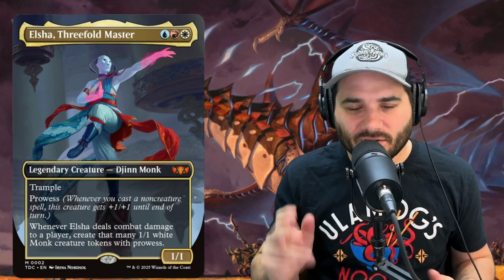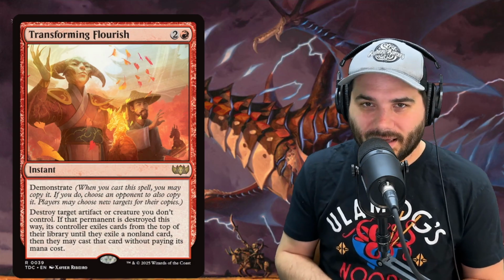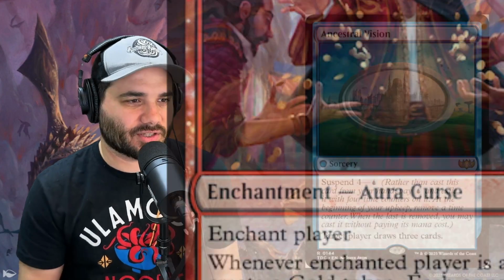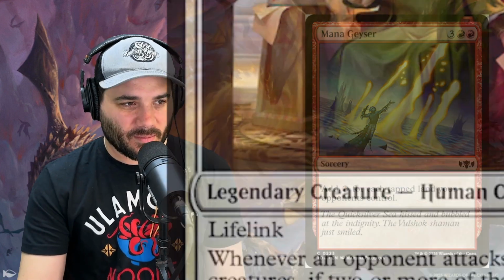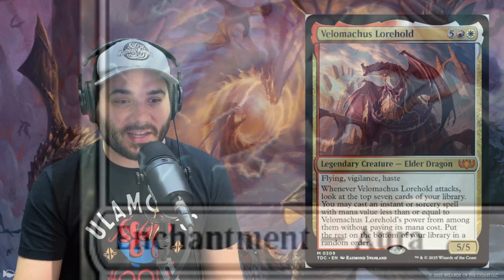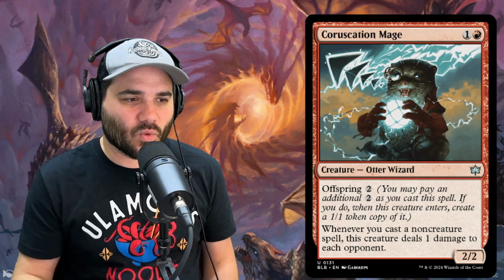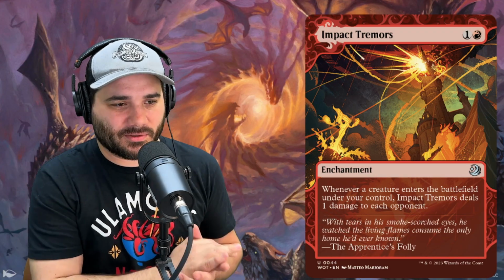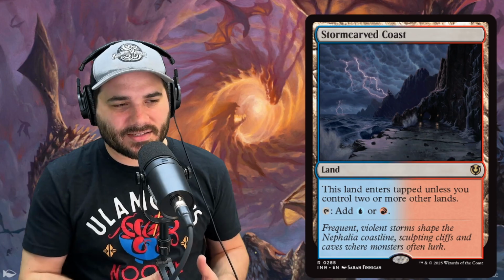Jeskai Striker Precon | Commander Deck Budget Upgrade | Tarkir Dragonstorm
To win this deck, watch the video for entry details! Jeskai Striker Budget Upgrade Precon Commander Deck | Shiko and Narset Deck Breakdown